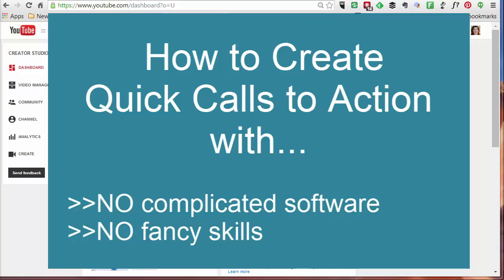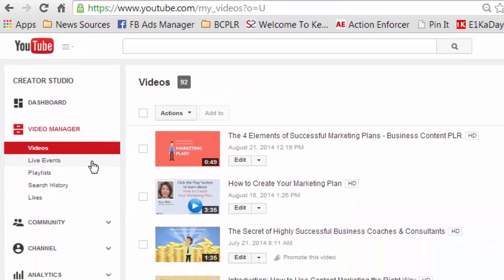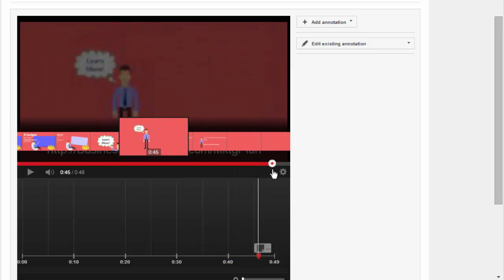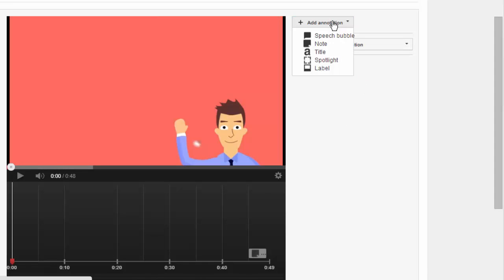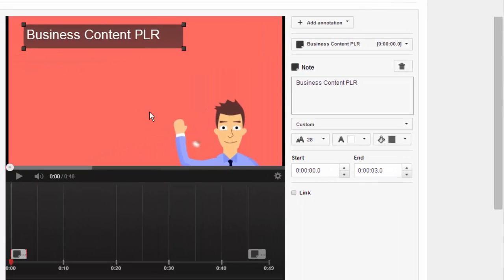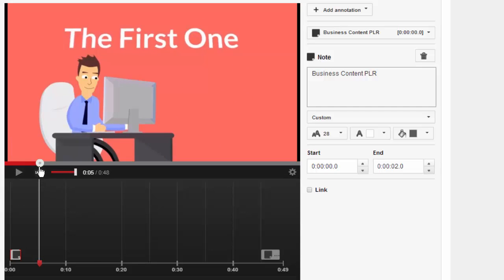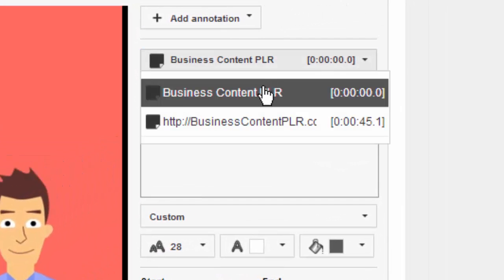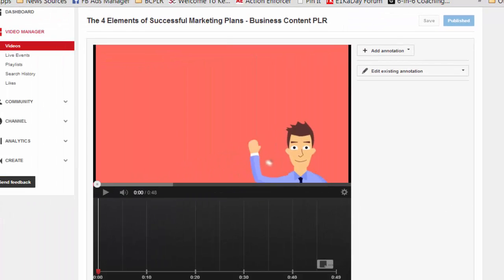How to Add a Call to Action to Your Video with the YouTube Editor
In this video, I show you how to quickly and easily add your call to action to any video using the built-in YouTube Editor.

You'll find the option under the Annotations tab when click on Edit under any video in your Video Manager.

In this demo, I used a promo video from one of my ready-to-go training programs (How to Create Your Marketing Plan). You get a generic version of this video when you purchase the course, and then you need to add your own call to action.